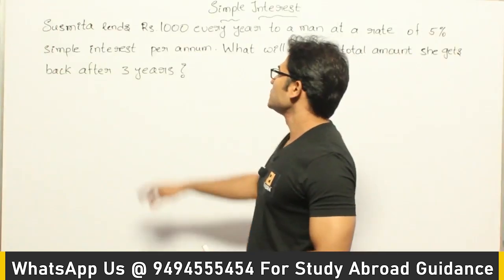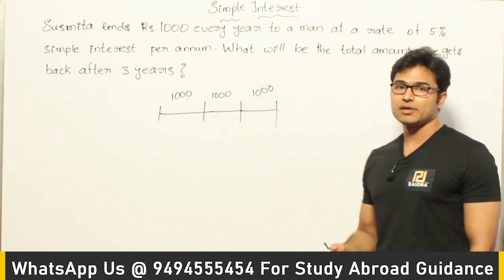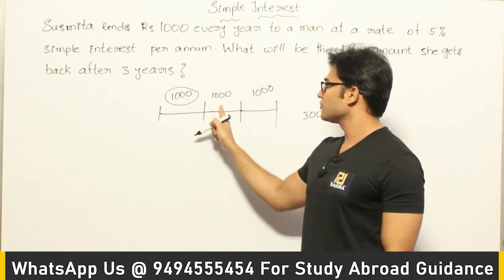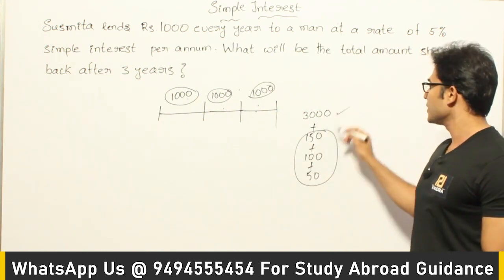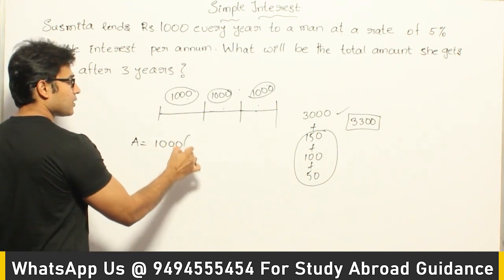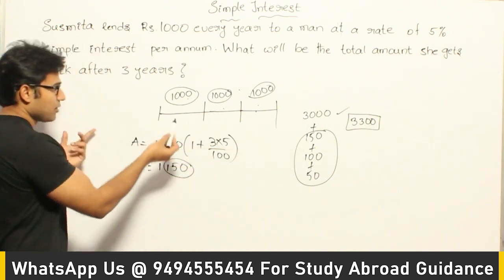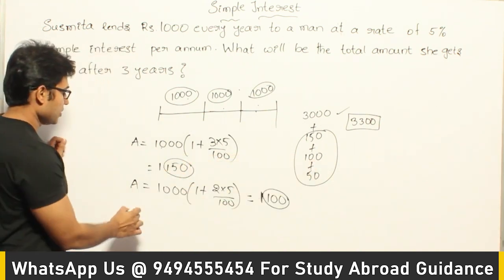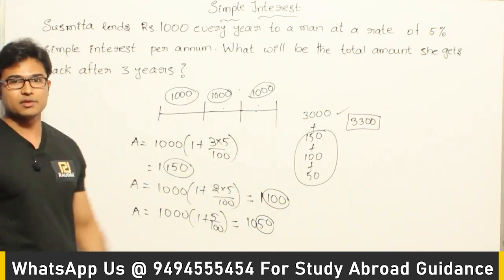Aptitude | Simple Interest | Example 7 on Simple Interest | Ravindrababu Ravula